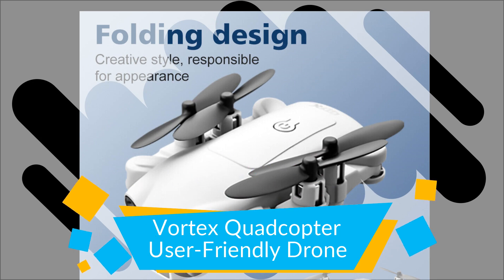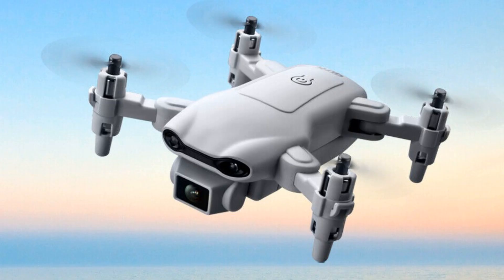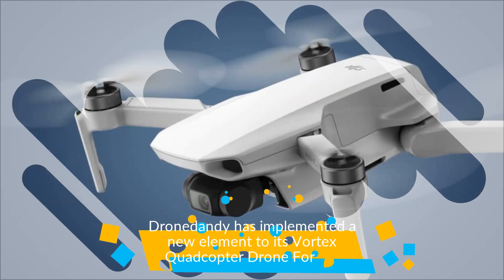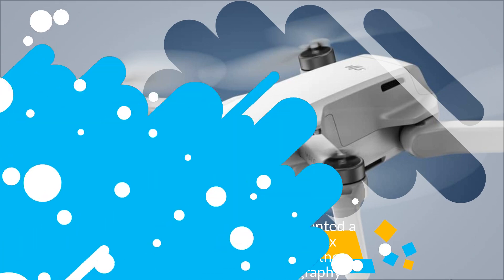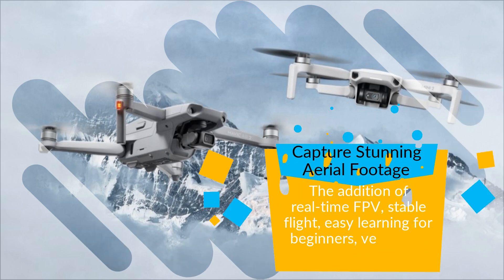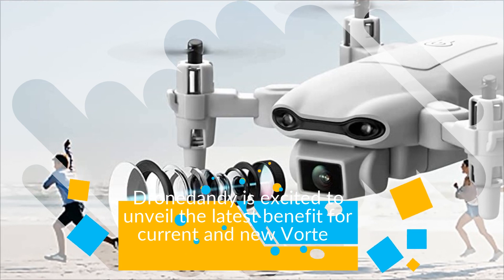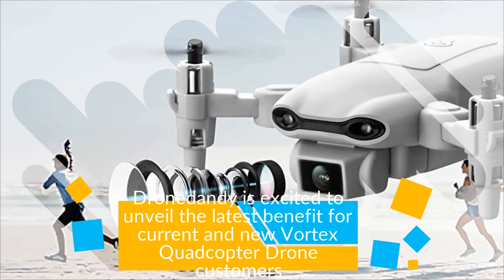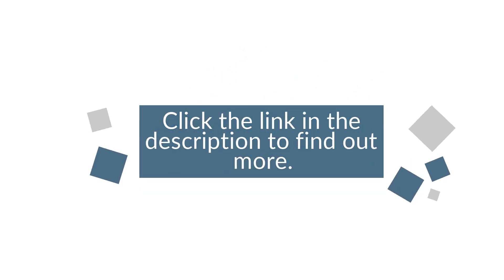Unleash Creativity: Foldable Vortex Drone for Aerial Photography!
Dronedandy has released an updated version of its Vortex Quadcopter Drone, offering high-quality aerial photography and videography capabilities. With real-time FPV, stable flight, and maneuverability, this user-friendly drone is perfect for beginners. Its versatile design suits various applications, and its compact size makes it portable for travel. Innovative features like obstacle avoidance, follow-me mode, and intelligent flight modes enhance the flying experience. for more information.